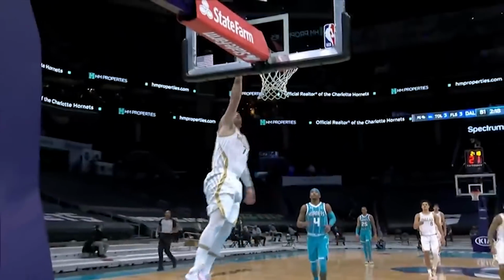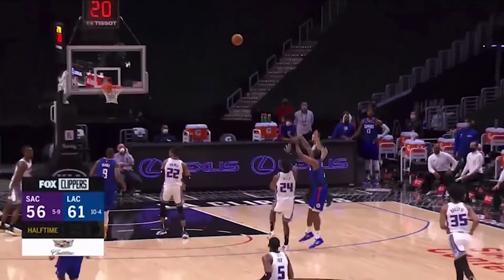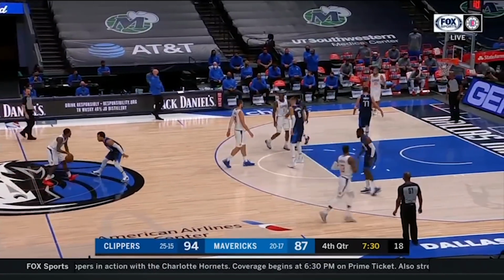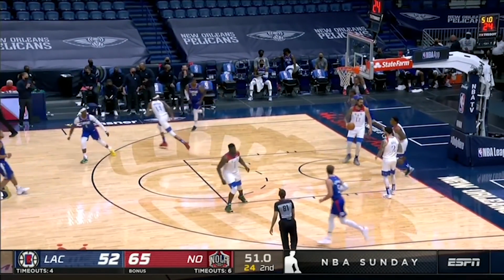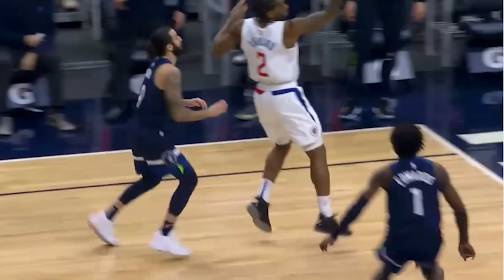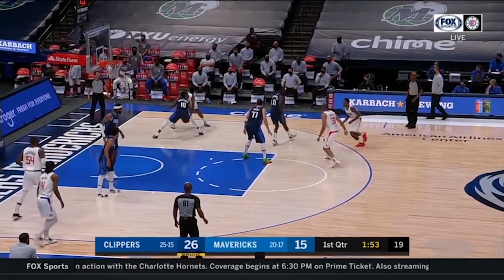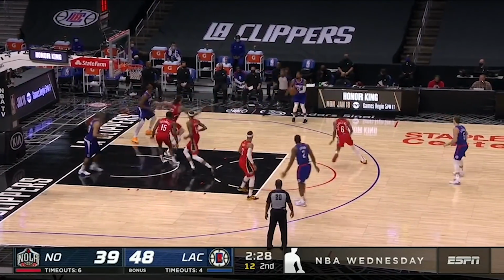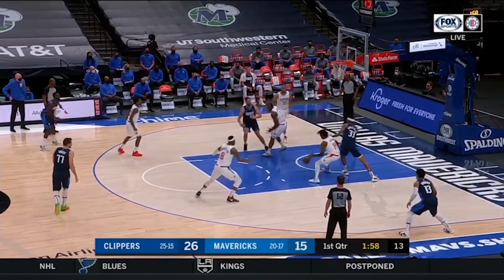The Forgotten NBA MVP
There are a number of MVP candidates this season, like Nikola Jokic, James Harden, and Giannis Antetokounmpo. But the quietest assassin of them all is toiling in some obscurity, and Coach Nick examines exactly how he's been dominating at an incredibly efficient clip all season long.